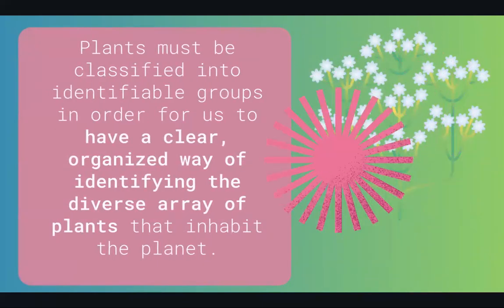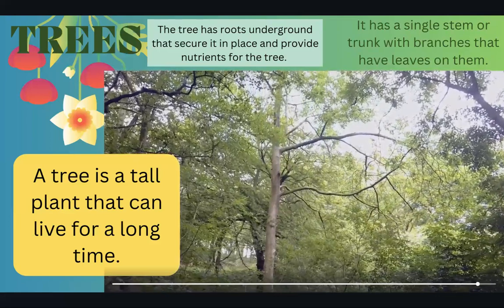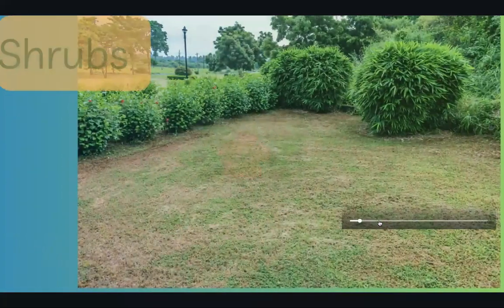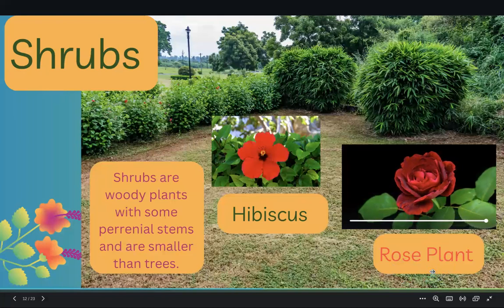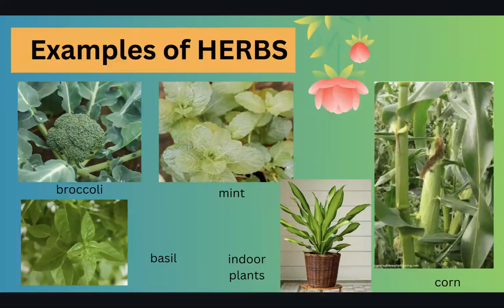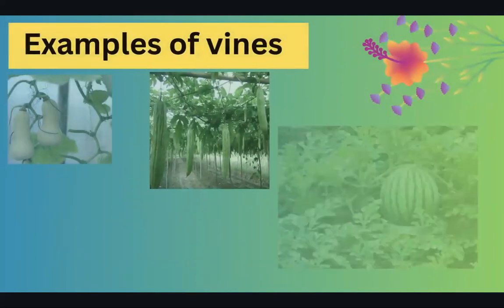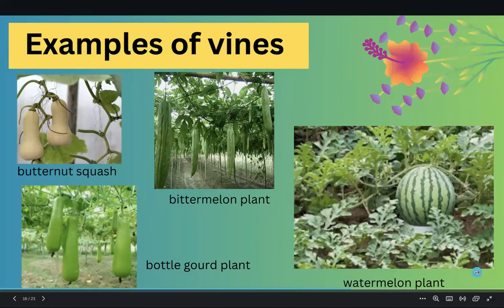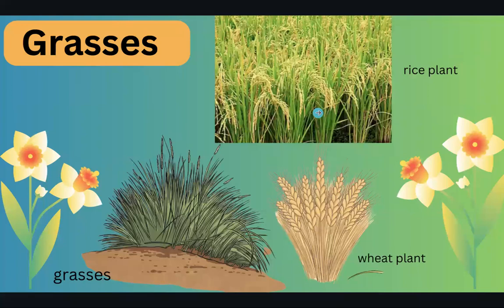Types of Plants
Plants just like animals need to be grouped too so we will know what common characteristics they have. We can identify their characteristics better if we know what groups they belong to.